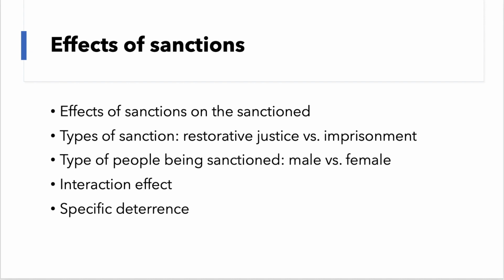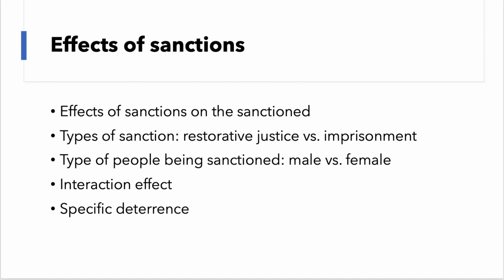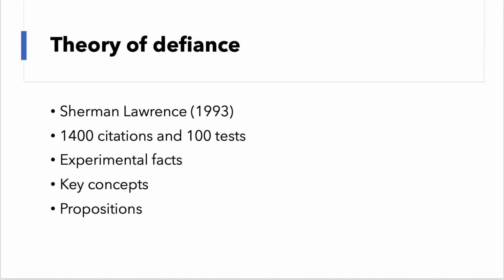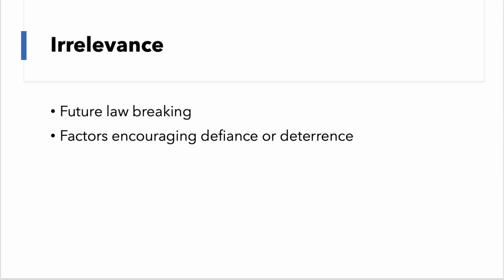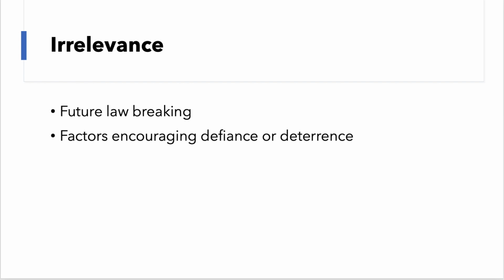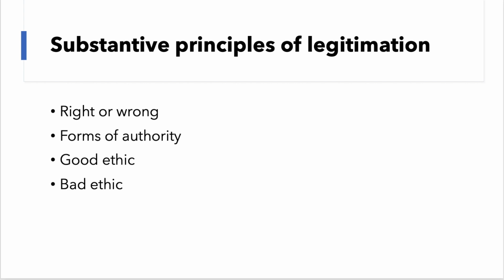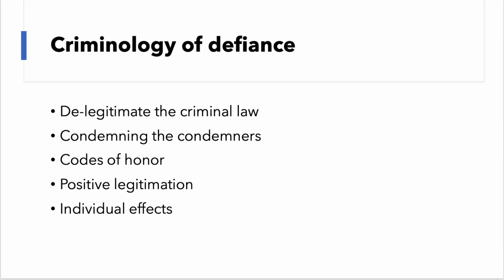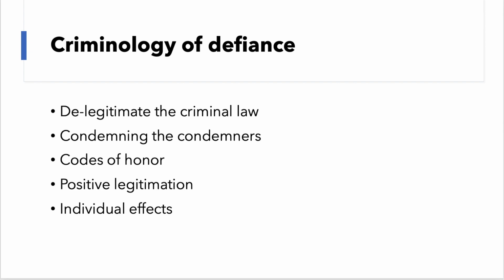The Theory of Defiance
Criminological theory by Sherman Lawrence (1993)